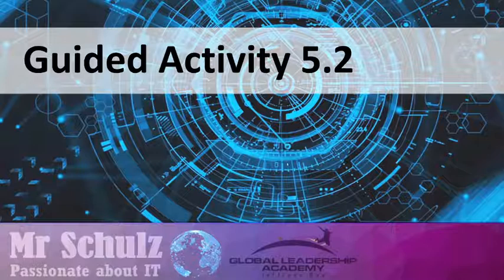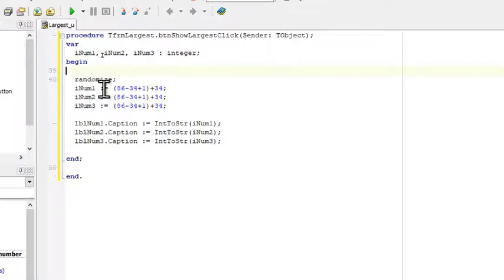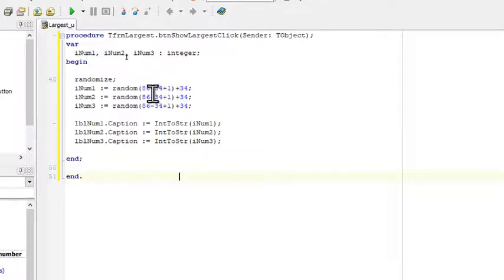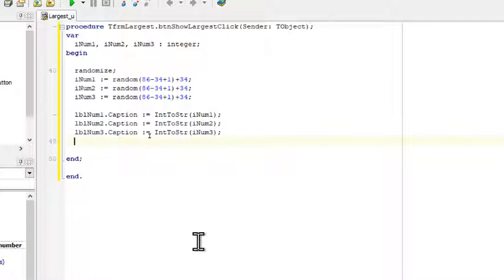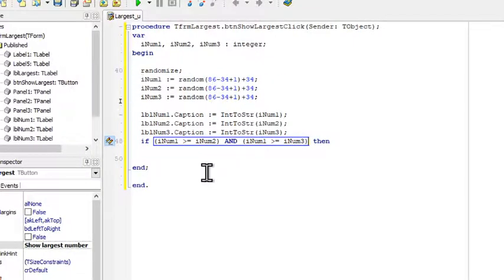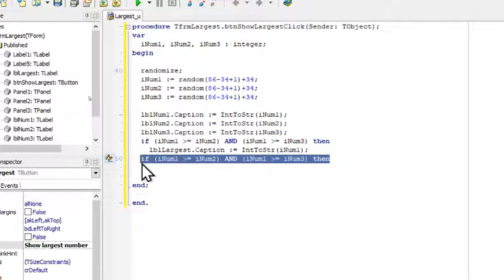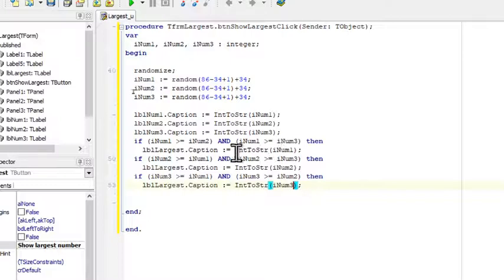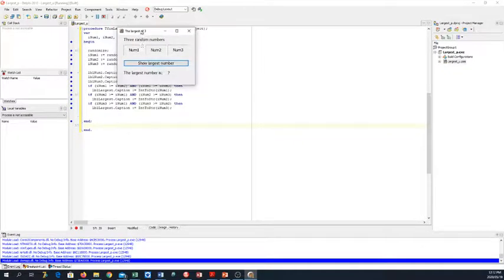Guided activity 5.2